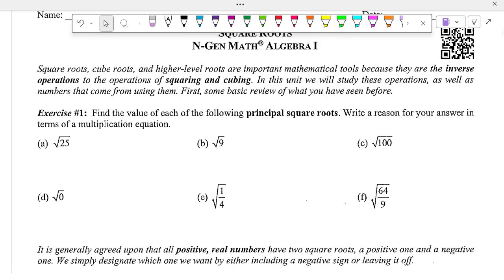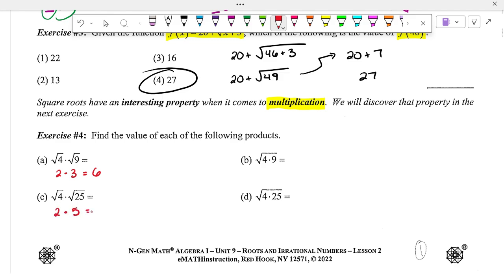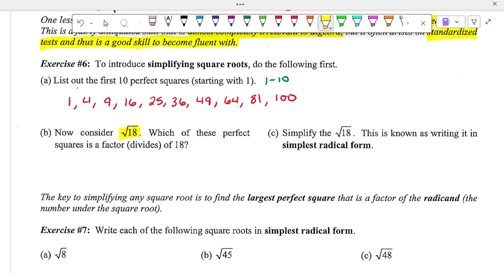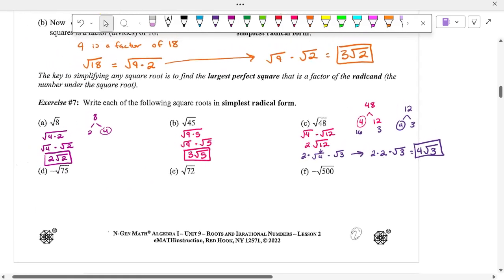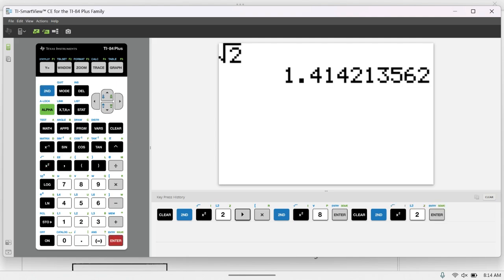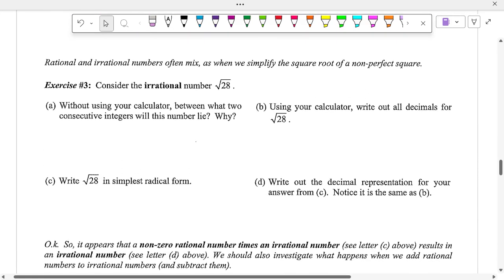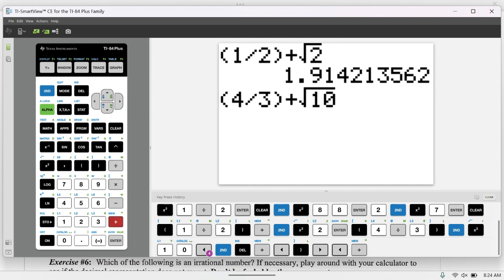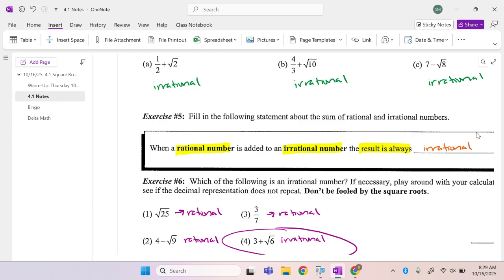4.1 Lesson H Math 2 F25